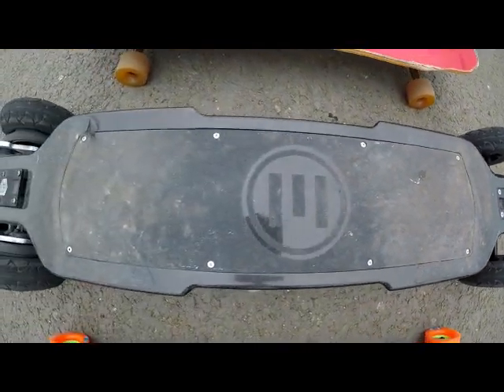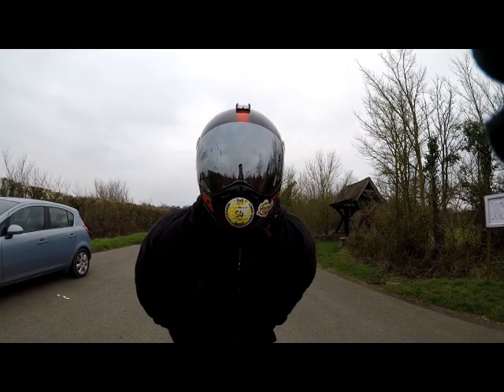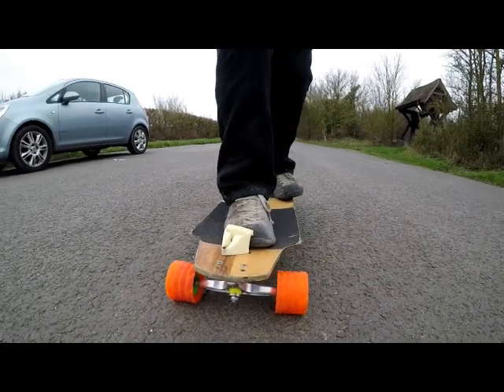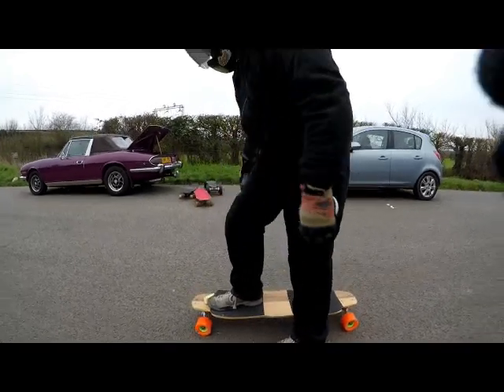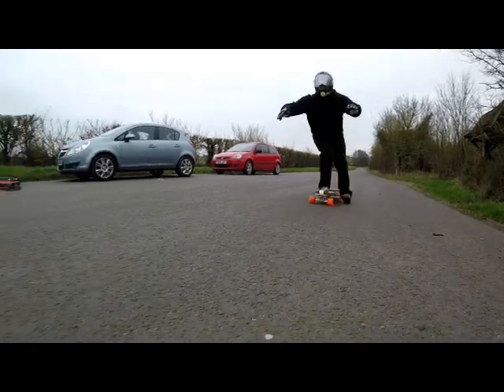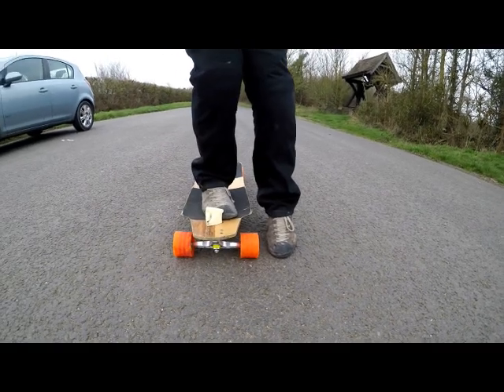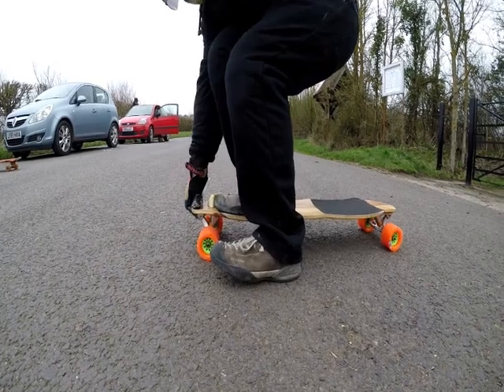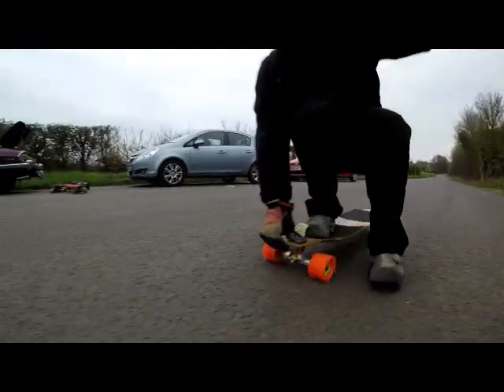Footbrake - Easy guide to doing it more confidently.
Foot braking is a core skate skill, but many feel uncomfortable or unbalanced when trying it. But its an invaluable thing to get in your early riding box of tricks. But is also often used by downhillers doing 50mph+ so get practicing it took me one winter to nail it, I am sure more talented can get there sooner .